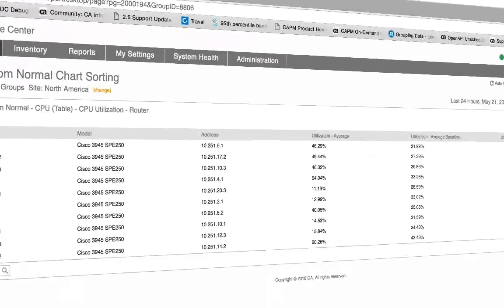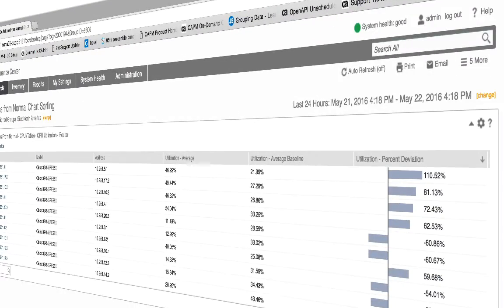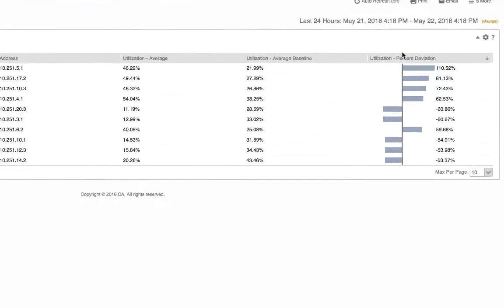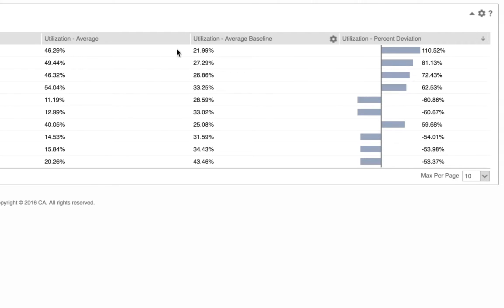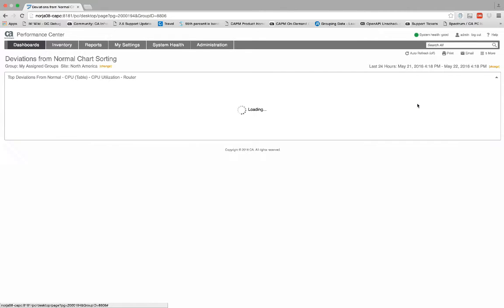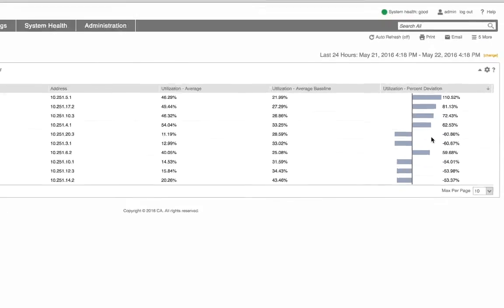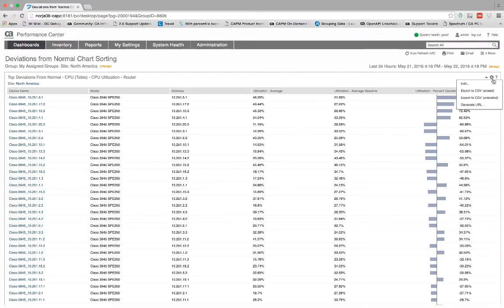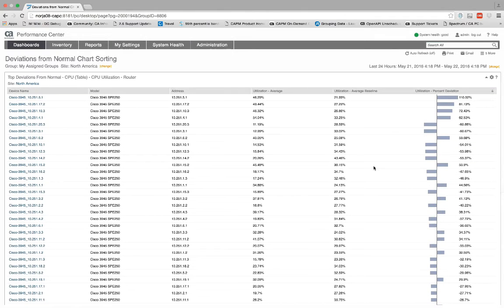CA Performance Management 2.8 – Deviations from Normal Improvements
CA Performance Management 2.8 Dashboard and View Enhancements - Deviation from Normal charts now support sorting.